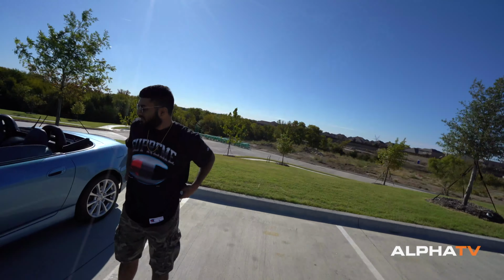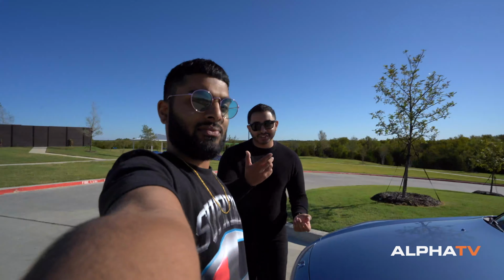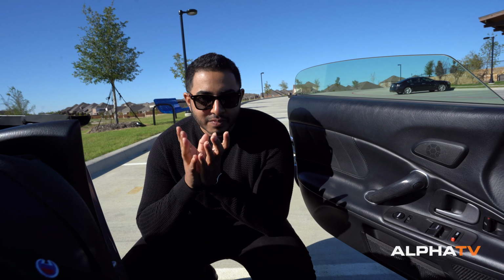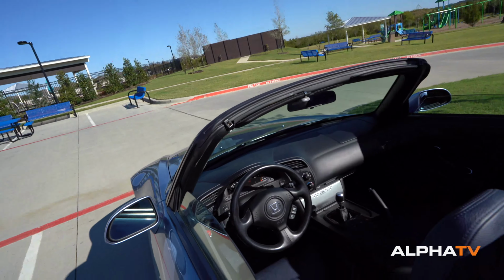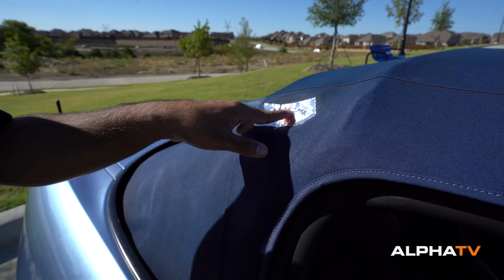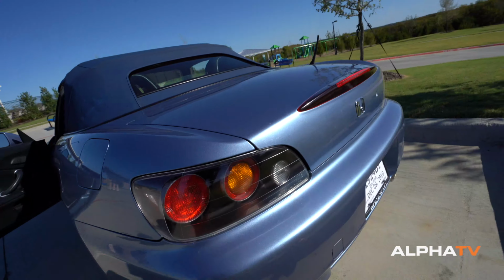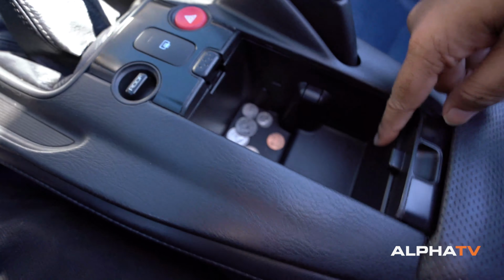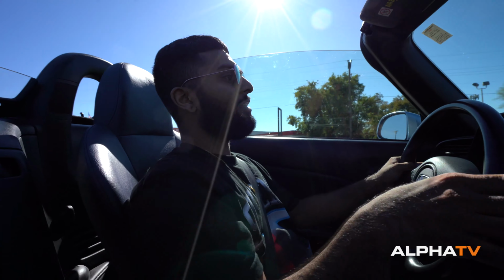TAKING DELIVERY || Honda S2000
S3. E7